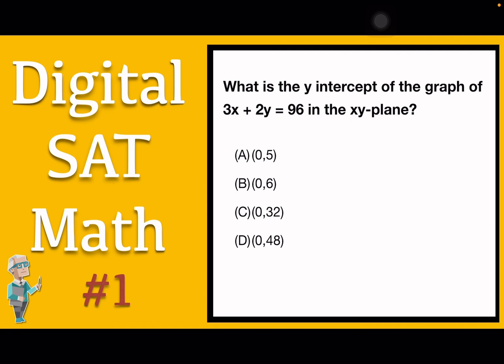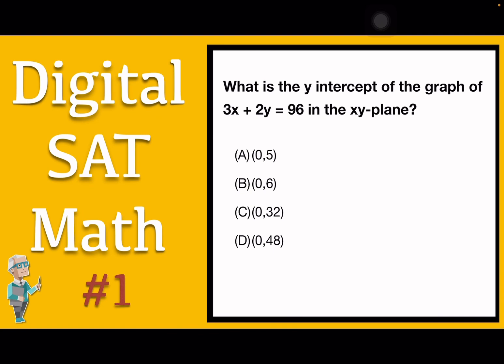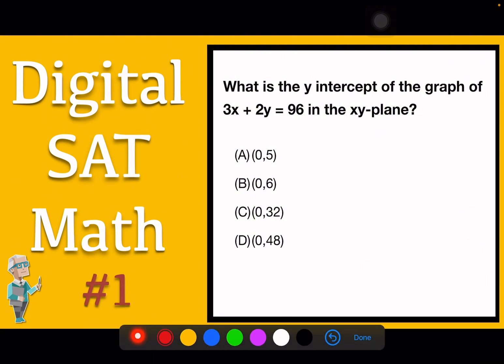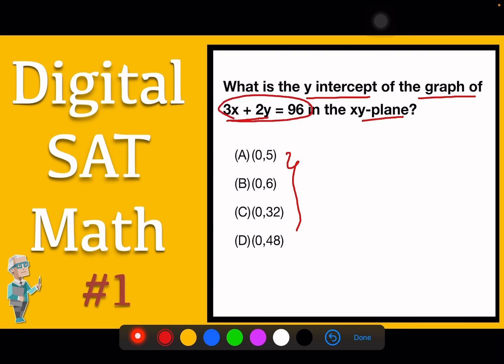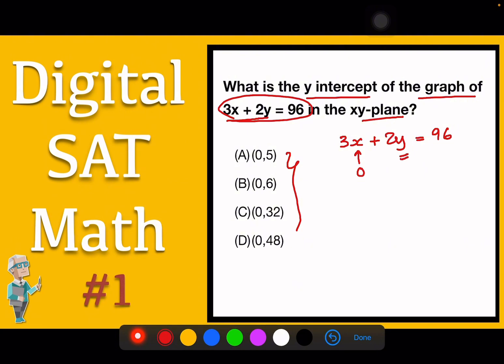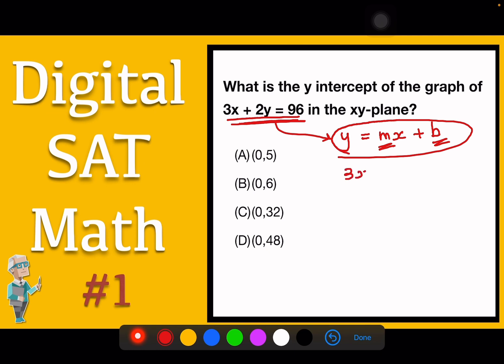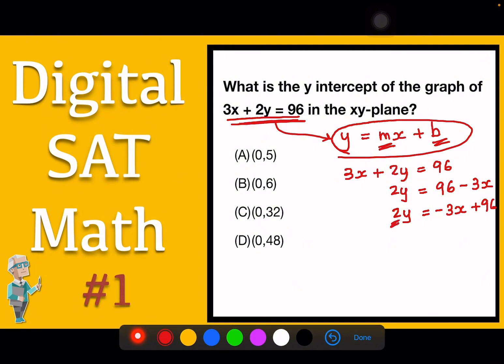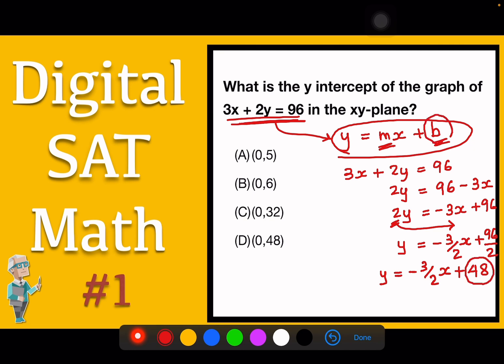Digital SAT Mathematics 2024 Questions 1 (DSAT Math Problems) With Answers — New SAT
Digital SAT Mathematics Questions & Answers 2024
New Format SAT Mathematics